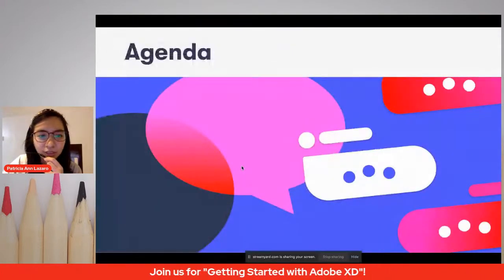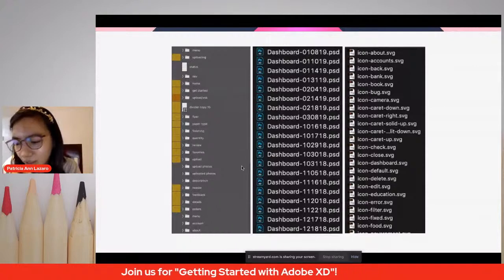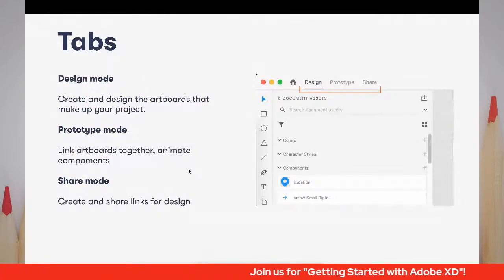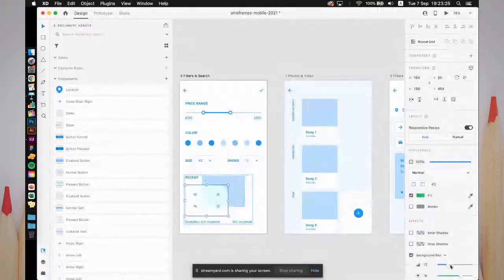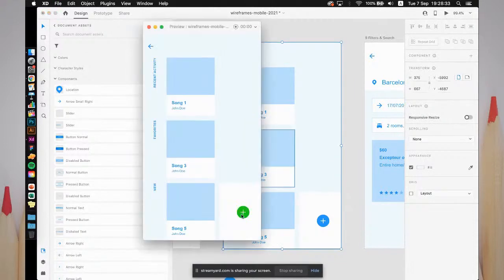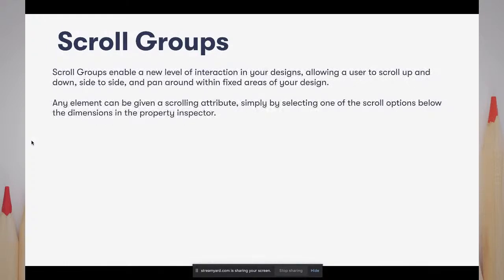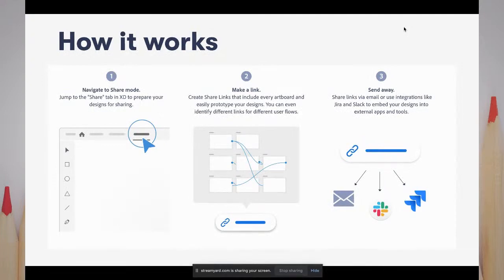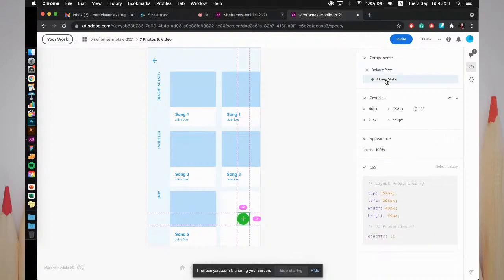Getting Started with Adobe XD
Adobe XD is an all in one UI/UX Design tool to build interfaces that can be use but not limited to Websites, Mobile Sites, Mobile App and Web Apps.

Design - Automate the nudging. Bring in the content you like. Learn how to turn your concepts into powerful designs, instantly.

Prototype - Bring your designs to life. Test it out early and often. Learn how to build in personality and make it feel like the finished product — no coding required.

Collaborate - Tackle it with your teammates in real-time. Hand off the full picture. Learn how to move in tandem with developers and build better experiences.

Adobe Community Philippines is here to develop the creative and technological skill set of Filipinos with the aid of Adobe technologies.

We are open to train students for FREE!

Ready to purchase Adobe subscription or take the certifiation exams?